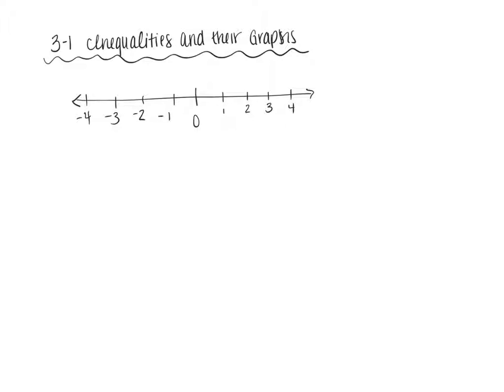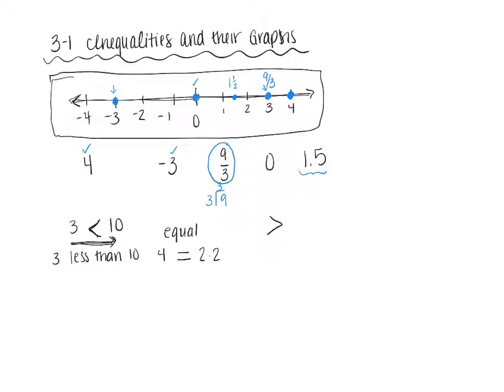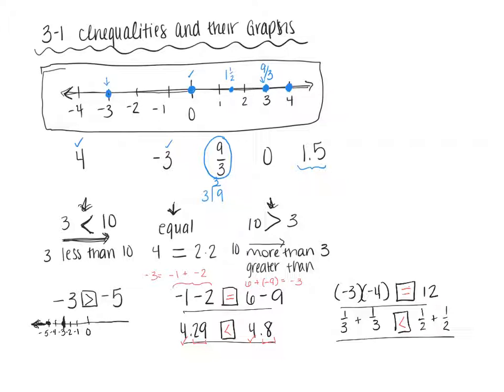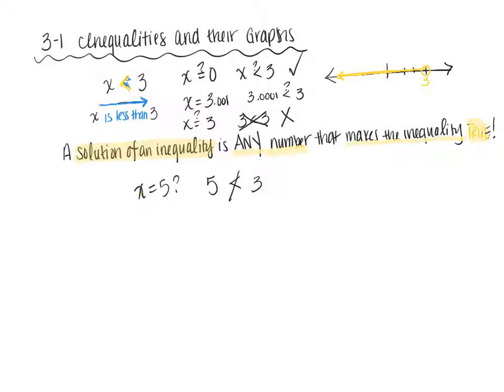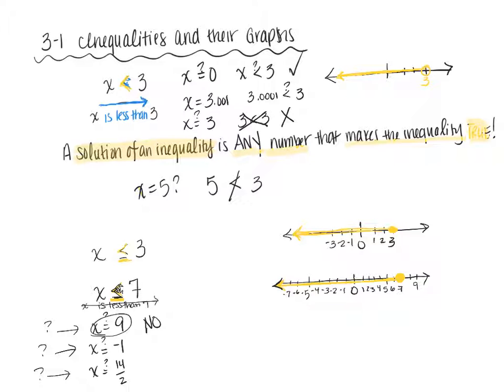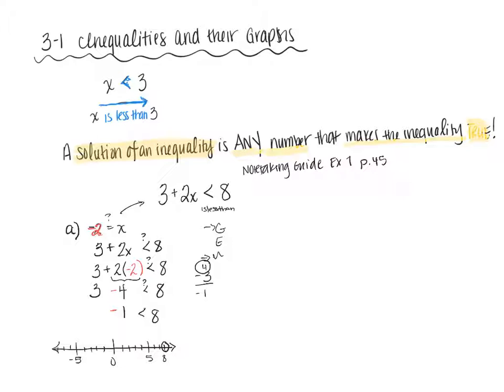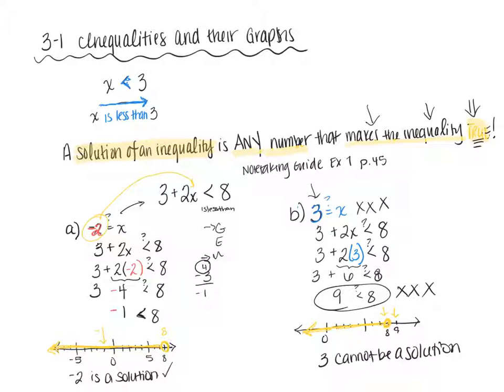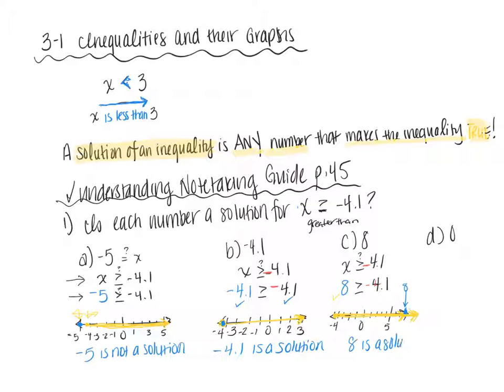Algebra 1 3-1 identifying solutions to inequalities